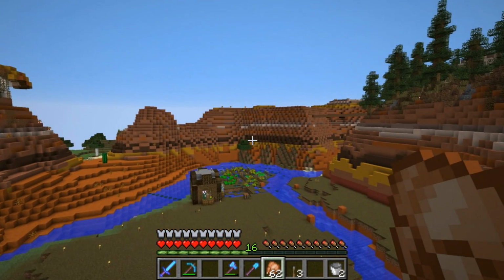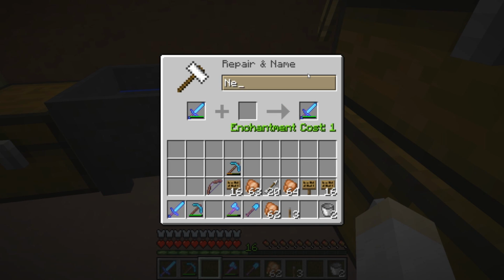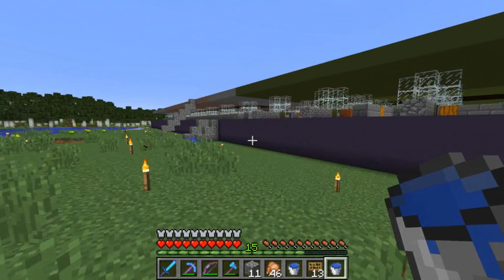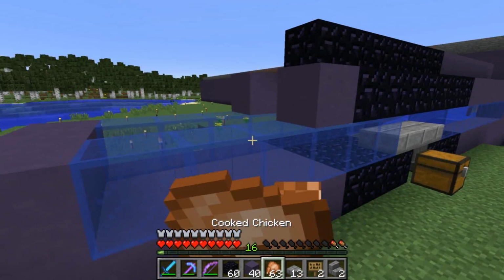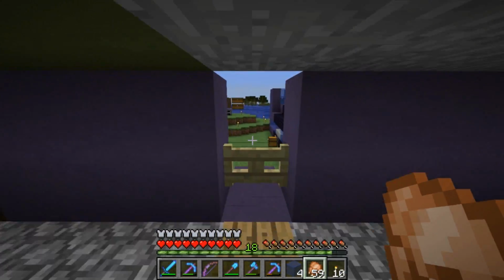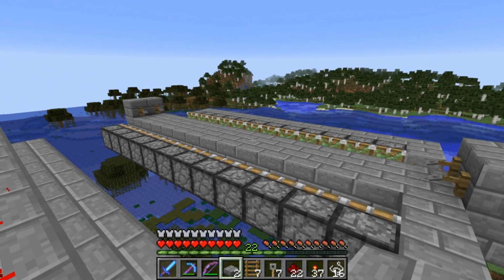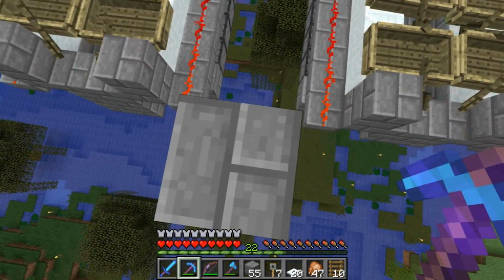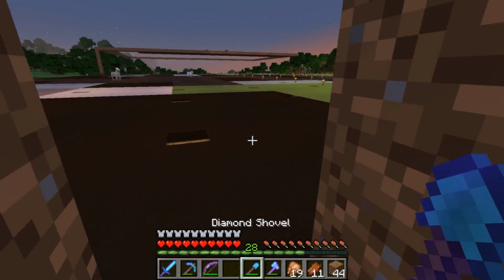Hermitcraft 4 Ep. 11- Creepers Only!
Today we complete the structure of the charged creeper farm, and build a creeper-only mob farm. Mob heads soon!

--Links--

Entries for the Hermitcraft Banner Contest are now closed! We received nearly 1000 entries! I will be selecting the Orange section banners and will be showing them in an upcoming episode.

Hermitcraft is hosted by CubedHost, a reliable Minecraft server provider with great customer support. You can get 25% of your first using this url

Map Moving song: "Little" Fugue in G Minor by Johann Sebastian Bach performed by smalin